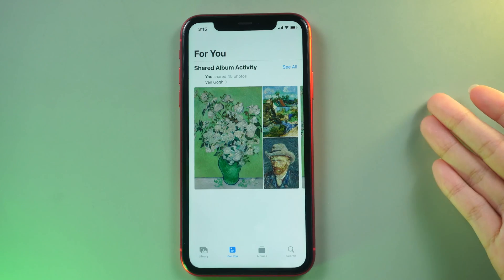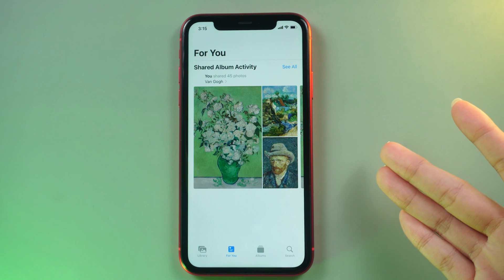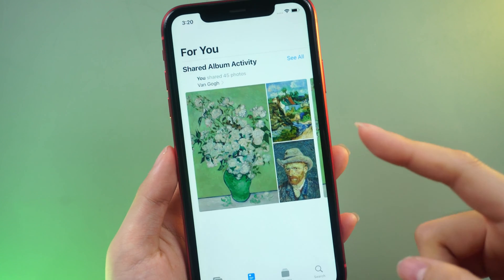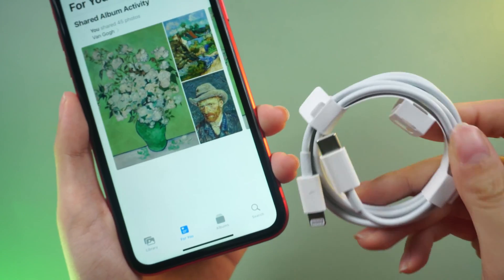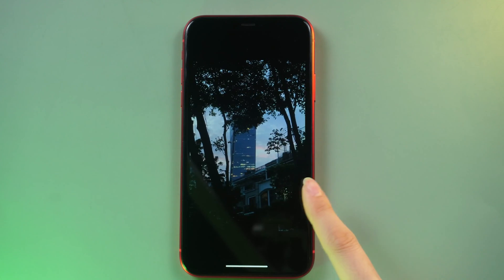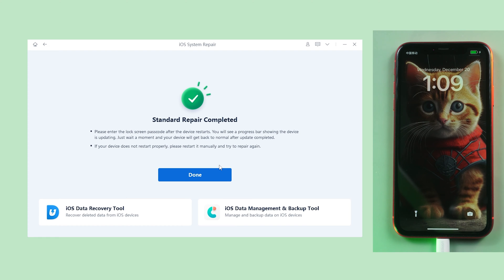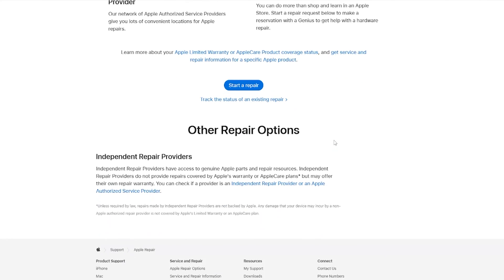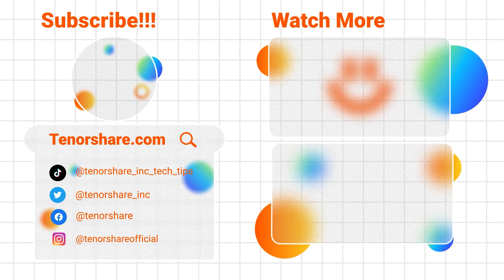How to Fix iPhone 11 Screen Not Responding to Touch | Fix iPhone Frozen Screen (2024)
My iPhone 11 have frozen screen and won’t turn off!
If you encounter a similar issue, you're in the right spot., Check out the video！

Follow these methods:
**Method 1 - Force Restart (without Computer):**
   - Press and release volume up, then volume down.
   - If the issue persists, consider using ReiBoot for a one-click exit.

**Method 2 - Click to Exit with ReiBoot (Totally Free):**
   - Connect iPhone to computer, launch ReiBoot.
   - Click 'Exit Recovery Mode' for a one-click solution.

**Method 3 - Fix with iTunes:**
   - Connect iPhone to iTunes on your computer.
   - Choose to update to retain data.
   - iTunes downloads the latest firmware for an update.

**Method 4 - Fix with ReiBoot (No Data Loss):**
   - In ReiBoot, select 'Repair Operating System.'
   - Choose 'Standard Repair,' download firmware, and initiate repair.
   - No data loss during the repair process.

**Method 5 - Factory Reset with ReiBoot:**
   - In ReiBoot, click 'Factory Reset iPhone.'
   - Confirm the process, click 'Fix Now,' and download firmware.
   - Click 'Repair Now' to restore the iPhone to factory settings. Note: This erases all data.

Timestamps:
0:23A SMALL TRICK
01:10Method 1:Force Restart Your iPhone 11
01:35Method 2:Ensure a Clean Screen and Disconnect Accessories
01:55Method 3:Repair iOS with ReiBoot
03:04Method4 :Update iPhone using iTunes